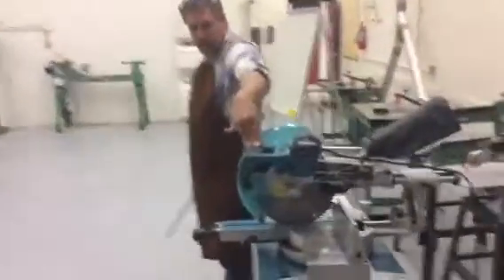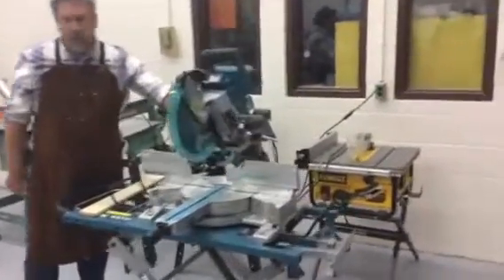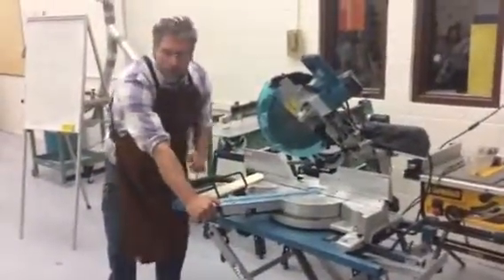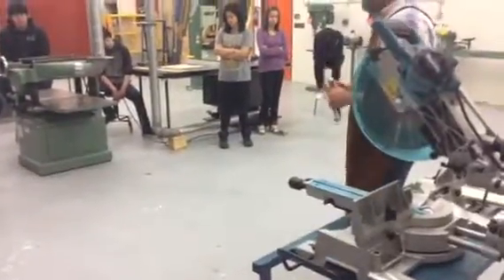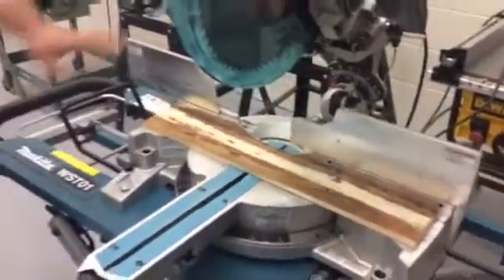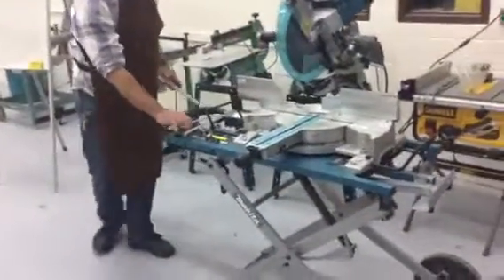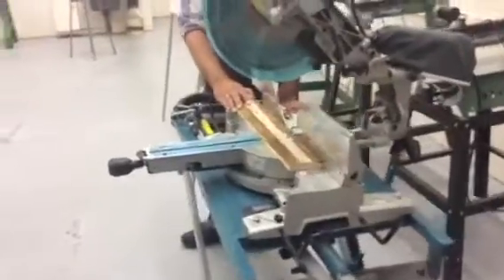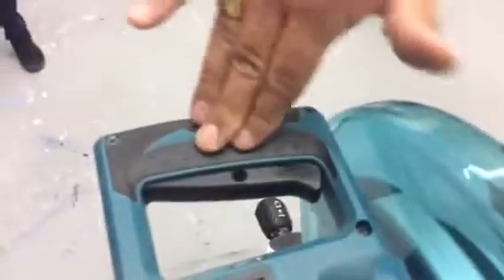Chop Saw 1